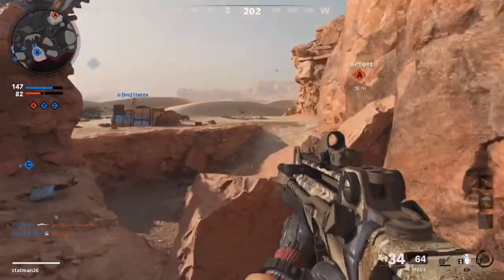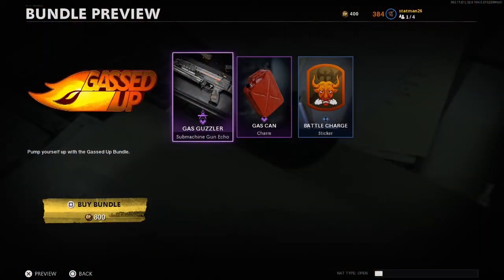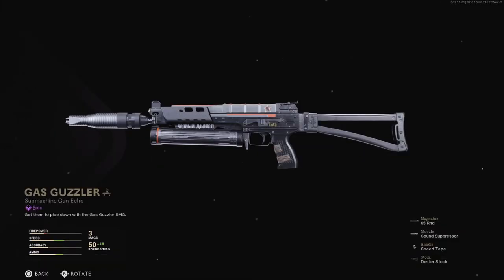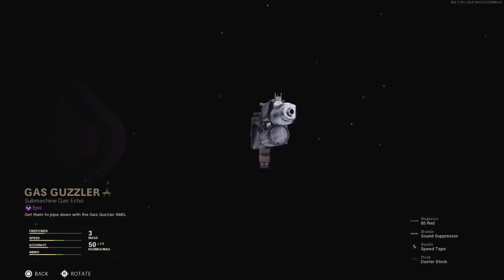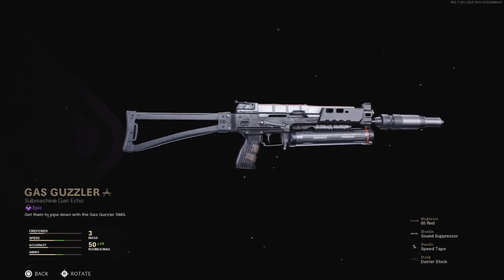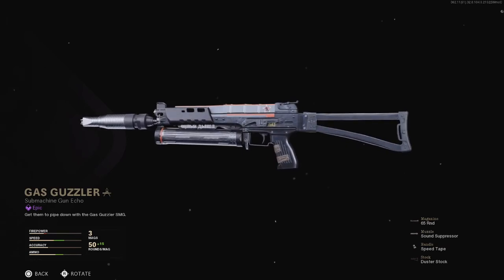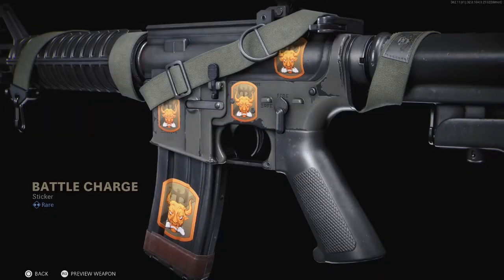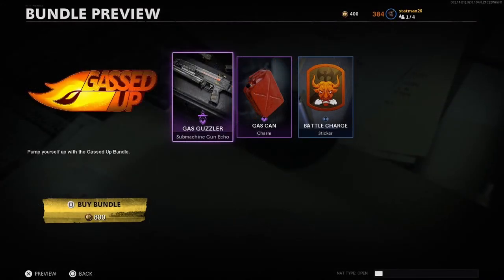Gassed Up Bundle - Gas Guzzler Bullfrog for Cold War and Warzone Plus MORE!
Welcome back to the channel. In today's video we take a look the "Gassed Up" bundle from the "Blueprints" section of the Cold War store.

Available for only 800 cod points, this small 3 item drop features the "Gas Guzzler" blueprint for the Bullfrog SMG, a charm and a sticker.

0:00 - Intro
0:22 - Bundle Reveal
0:28 - "Gas Guzzler" Bullfrog SMG Weapon Blueprint
0:45 - "Gas Can" Weapon Charm
0:48 - "Battle Charge" Sticker
0:53 - Outro